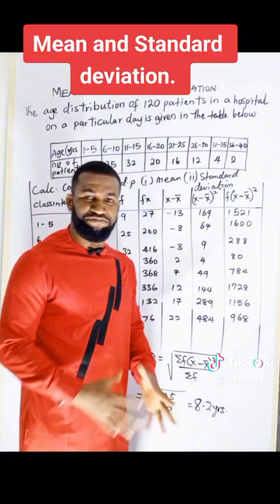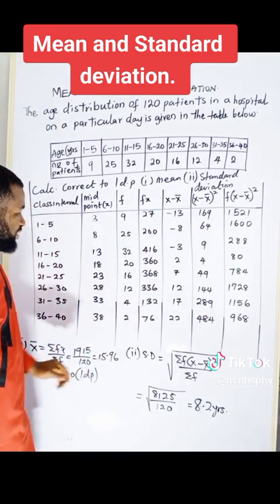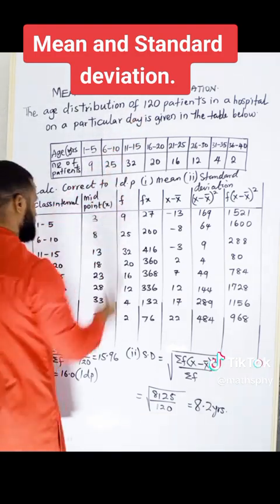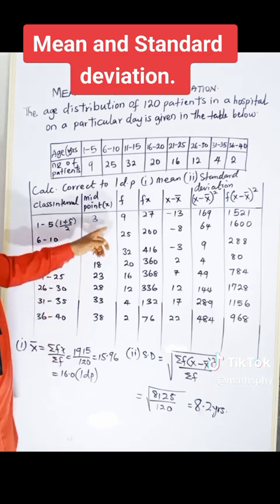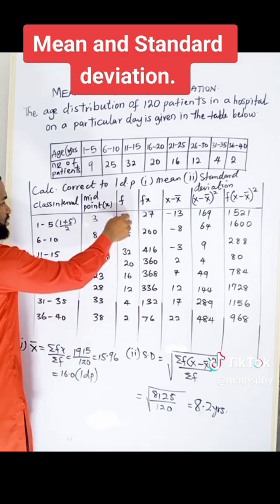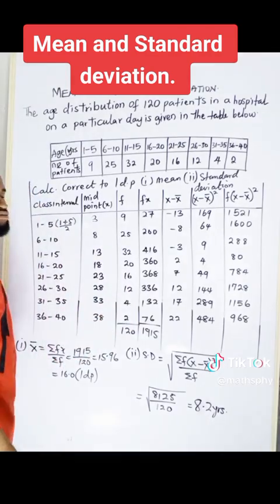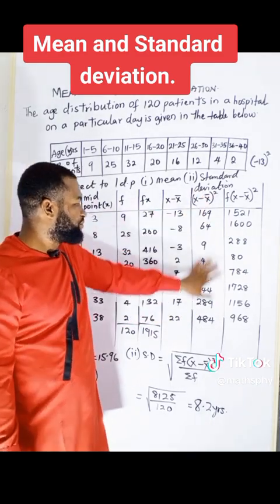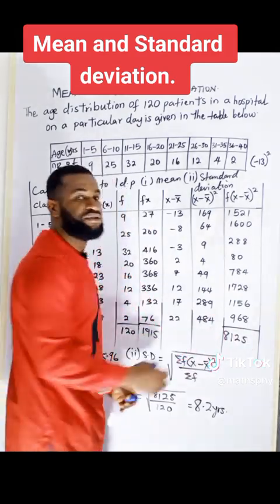how to calculate mean standard deviation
how to calculate mean and standard deviation in statistics